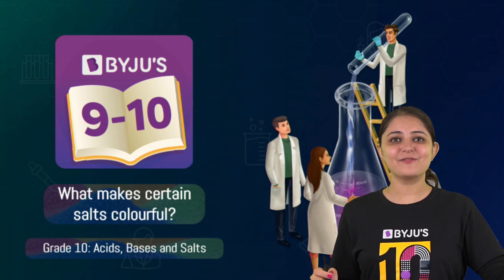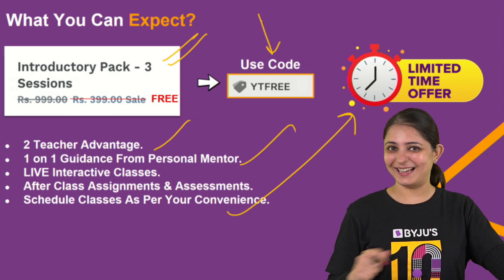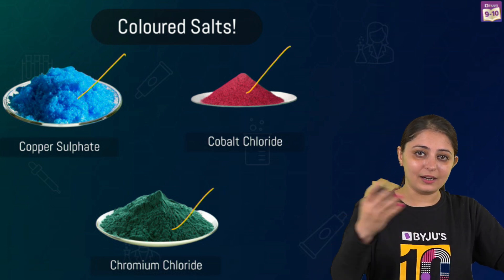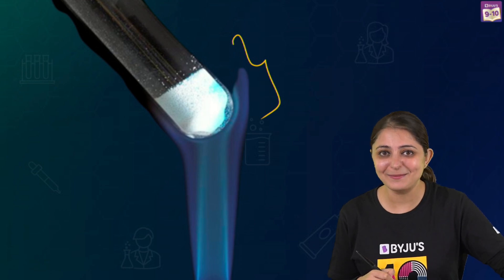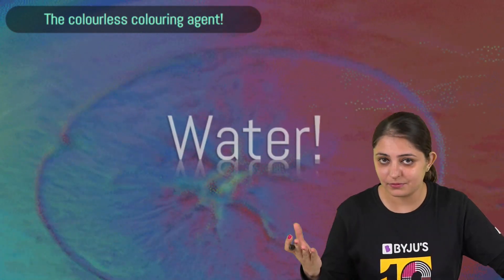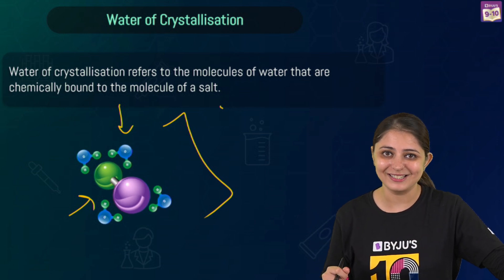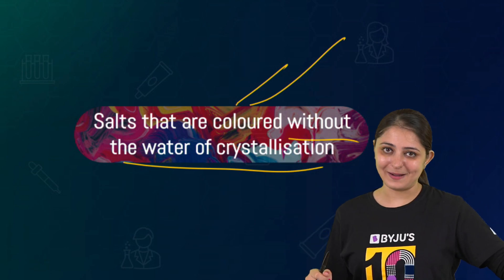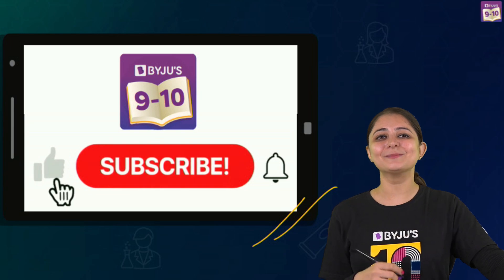What makes Certain Salts Colourful? | Colours of Salts in Chemistry | Secret Behind Salt Colours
Colours are everywhere and salts are no stranger to this! There are so many vibrant and colourful salts out there and looking at them is simply a treat to the eyes! And the best part is, these colours are natural. Makes you wonder how these colours are imparted to these salts.
Well, what makes certain salts colourful is exactly what this BYJU'S Achievers session will take you through!